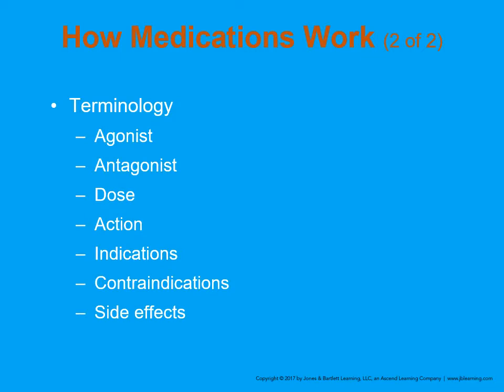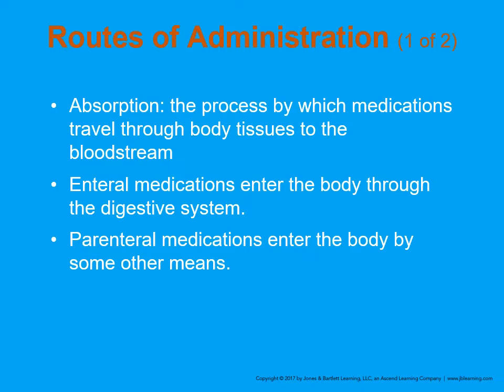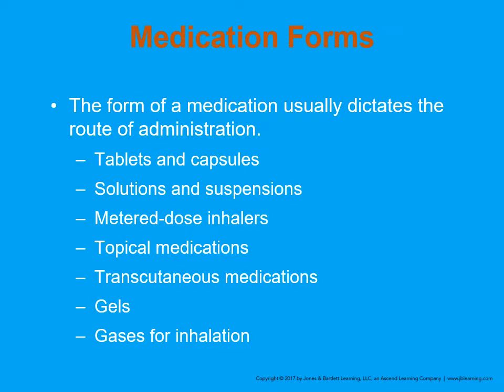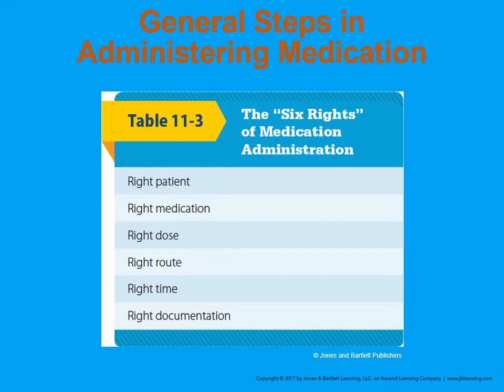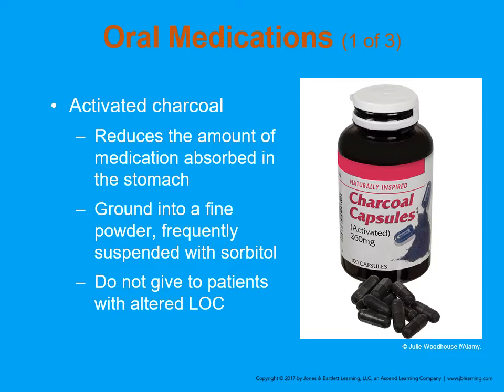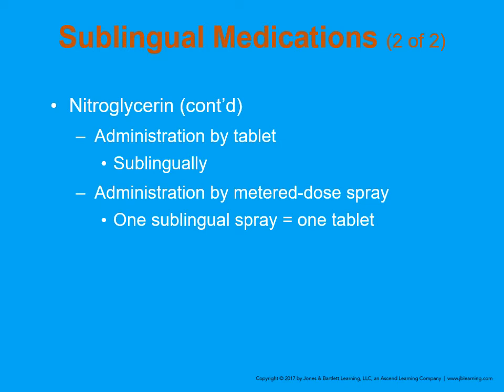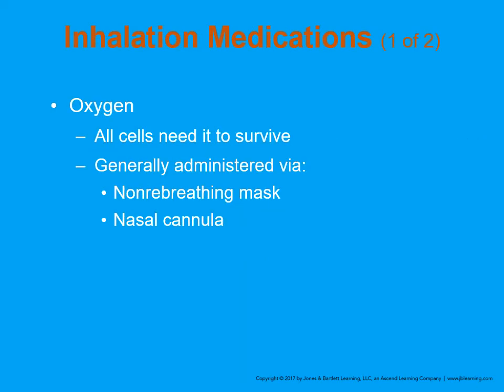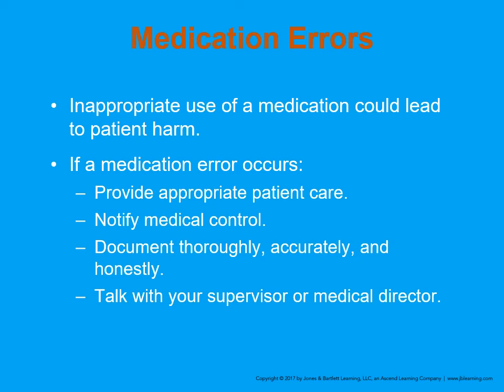EMT CH 11 Lecture